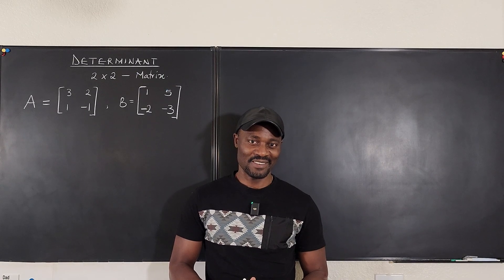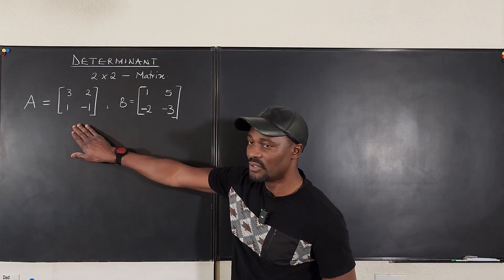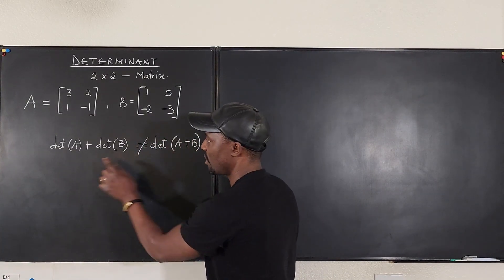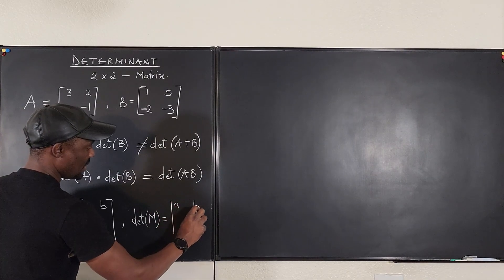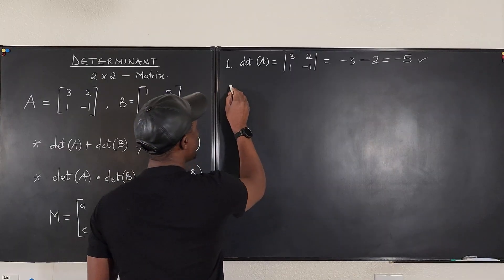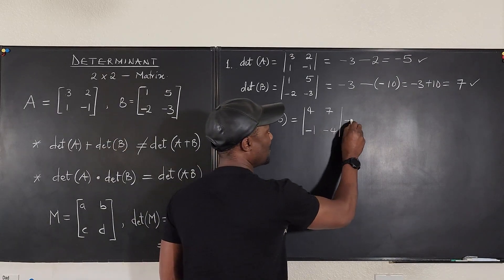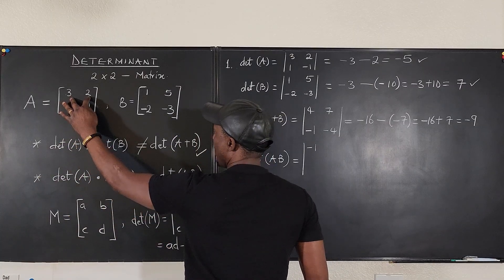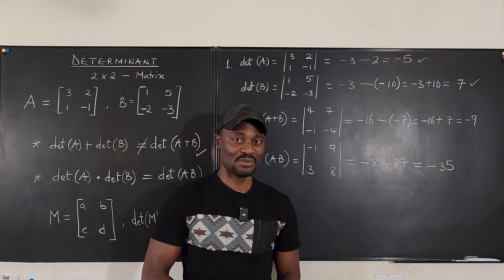Determinant of 2x2 matrix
In this video, I showed how to compute the determinant of a 2xx matrix.